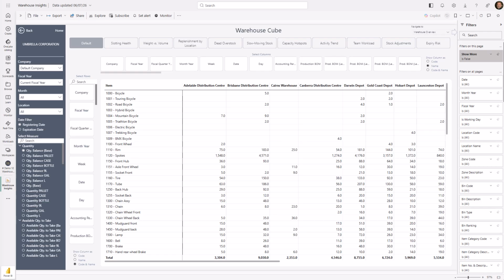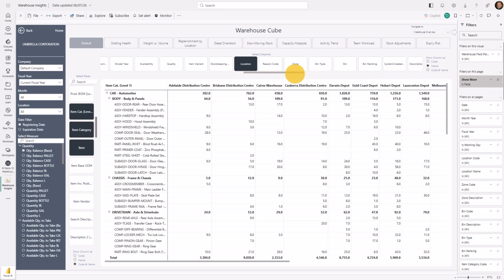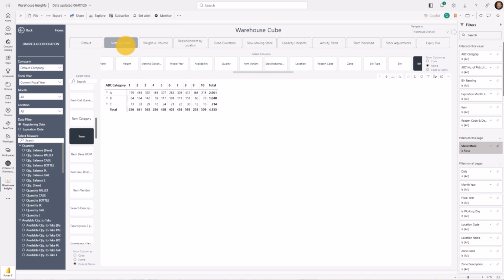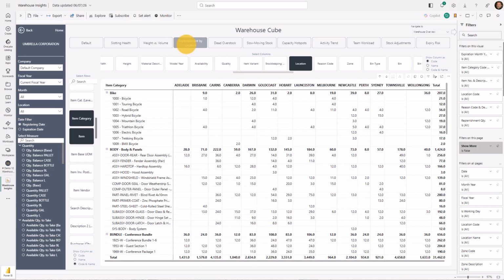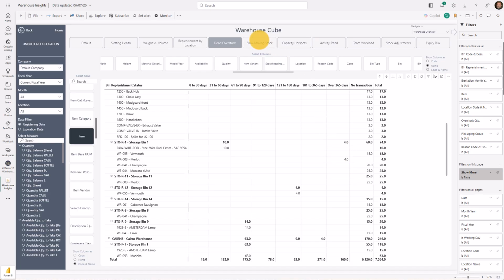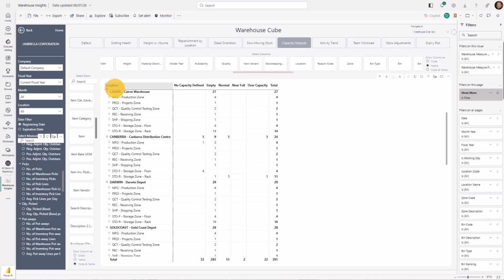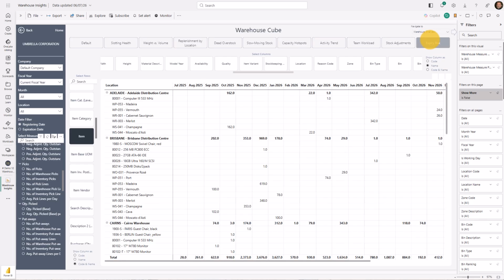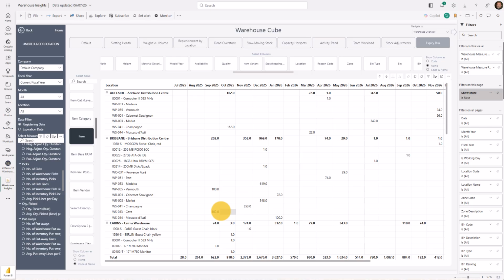Warehouse Cube Tutorial | Warehouse Insights | Business Central + Power BI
Warehouse Cube for Microsoft Dynamics 365 Business Central | Advanced Warehouse Analysis in Power BI

Need to analyse your warehouse across multiple dimensions at once?

In this video, you'll discover the Warehouse Cube in Warehouse Insights—an advanced Power BI reporting tool for Microsoft Dynamics 365 Business Central that lets you analyse warehouse data across rows and columns simultaneously.

Create powerful cross-dimensional reports, build hierarchical views, and answer complex operational questions without exporting data to Excel. The Warehouse Cube extends the flexibility of the Warehouse Table by adding a second analysis axis, making it easy to uncover patterns that traditional reports simply can't reveal.

In this tutorial you'll learn how to:

✅ Analyse warehouse data across two dimensions
✅ Build multi-level row and column hierarchies
✅ Drill through warehouse data by rows and columns
✅ Compare warehouse KPIs across locations, zones, bins and items
✅ Use ready-made warehouse analysis views
✅ Identify slotting opportunities and capacity hotspots
✅ Investigate slow-moving and overstocked inventory
✅ Answer complex warehouse questions in seconds

Ready-made Warehouse Cube views

The Warehouse Cube includes a range of pre-built analysis views, including:

Slotting Health
Weight vs Volume
Replenishment by Location
Dead Overstock
Slow-Moving Stock
Capacity Hotspots
Activity Trends
Team Workloads
Stock Adjustments
Expiry Risk

These interactive views help warehouse managers quickly identify operational issues and make data-driven decisions without creating new reports.

This tutorial is ideal for:

Warehouse Managers
Operations Managers
Inventory Controllers
Supply Chain Professionals
Manufacturing Businesses
Distribution Companies

What is a Warehouse Cube in Business Central?

The Warehouse Cube is an advanced Power BI report that allows you to analyse warehouse metrics across two dimensions at the same time, making it easier to identify relationships, trends and operational issues.

Can I compare warehouse locations, zones and items in one report?

Yes. The Warehouse Cube supports hierarchical rows and columns, allowing you to compare locations, zones, bins, items, time periods and many other warehouse dimensions in a single interactive report.

Can I analyse warehouse capacity and slotting?

Absolutely. Ready-made views highlight capacity hotspots, slotting opportunities, replenishment requirements, slow-moving inventory, stock adjustments and expiry risk, helping optimise warehouse operations.